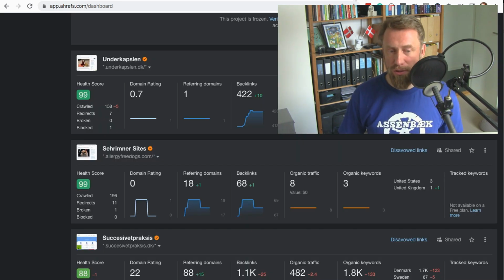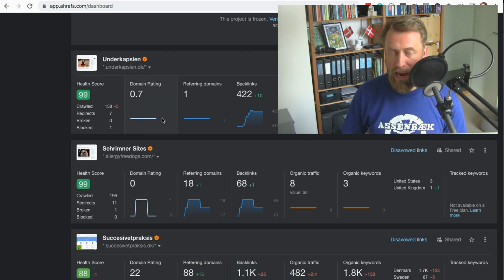How to Add a Website Yep Search Index: 3 Things YOU Need to Check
How to Add a Website Yep Search Index